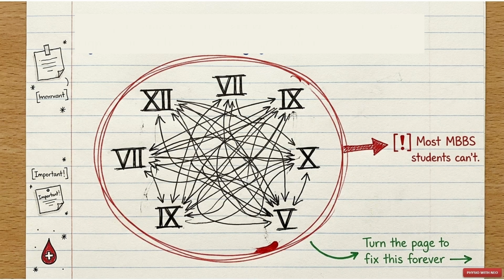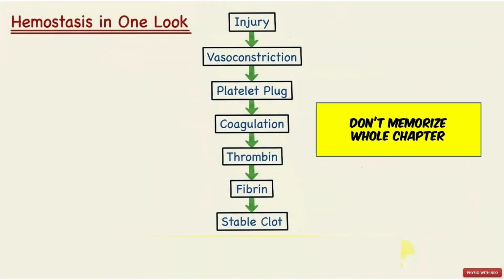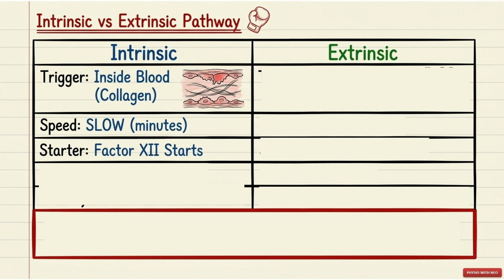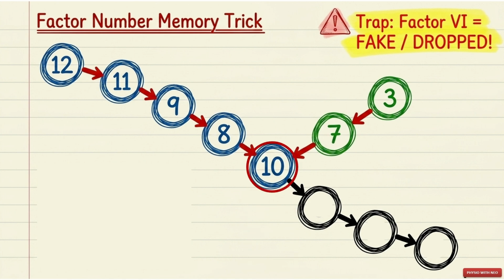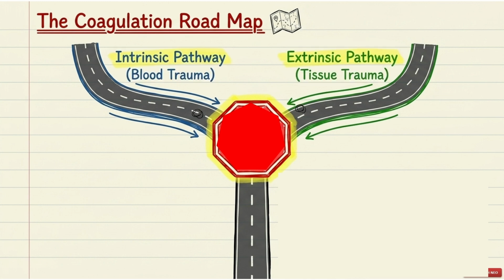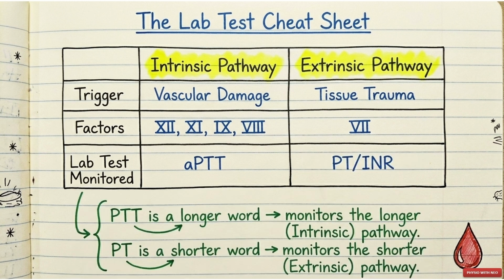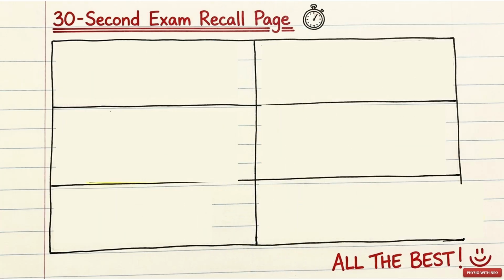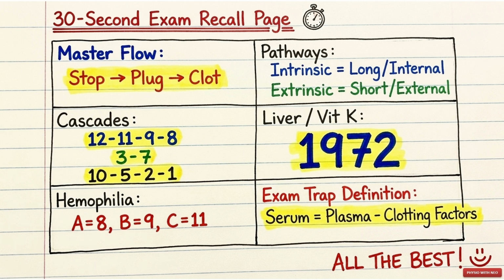👉 Intrinsic vs Extrinsic Pathway 🧠 Easiest Flowchart Trick for MBBS Exams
Hemostasis & Blood Coagulation explained for 1st MBBS students with flowcharts, diagrams, and exam-oriented answer writing. Learn how to write a perfect 10-mark physiology answer for university exams.
Still getting confused between the Intrinsic Pathway and Extrinsic Pathway of Blood Coagulation?
Many MBBS students understand the coagulation cascade while studying, but forget the sequence during exams and viva. In this video, you'll learn the easiest flowchart and memory tricks to quickly differentiate Intrinsic vs Extrinsic Pathway and recall them instantly during university examinations.
📚 In this video, you'll learn:
✅ Intrinsic Pathway made simple
✅ Extrinsic Pathway made simple
✅ Common Pathway overview
✅ Important Clotting Factors
✅ Easy Flowchart Trick
✅ Viva-Oriented Recall Points
✅ High-Yield Exam Questions
✅ Fast Memory Techniques for Physiology
🧠 Memory Tricks Covered:
✔ Intrinsic = Inside the Blood Vessel
✔ Extrinsic = Outside Tissue Injury
✔ Quick Clotting Factor Recall
✔ Easy Pathway Comparison Table
✔ Flowchart-Based Learning
🎯 By the end of this video, you'll be able to:
✔ Differentiate Intrinsic and Extrinsic pathways confidently
✔ Recall the clotting factor sequence quickly
✔ Draw the flowchart in exams without confusion
✔ Answer viva questions with confidence
✔ Never mix up the pathways again
⚡ Perfect For:
• 1st MBBS Students
• Physiology Viva Preparation
• University Exams
• Last-Minute Revision
• Blood Coagulation Memory Tricks
📖 Recommended Learning Sequence:
1️⃣ Watch the Detailed 10-Mark Answer Video on Hemostasis & Blood Coagulation
2️⃣ Watch the 5-Minute Revision Video
3️⃣ Use this Memory Video for instant recall before exams
💬 Quick Question:
Which clotting pathway do you find more difficult?
🔹 Intrinsic Pathway
🔹 Extrinsic Pathway
🩸 Hemostasis & Blood Coagulation
🫀 Cardiac Cycle
🩸 Blood Pressure Regulation
🫁 Neural Regulation of Respiration
🧪 Counter Current Mechanism
📚 MBBS Exam Revision Videos
🧠 Physiology Memory Tricks